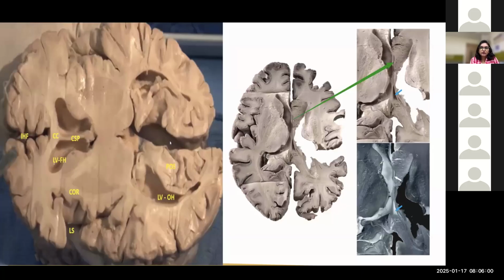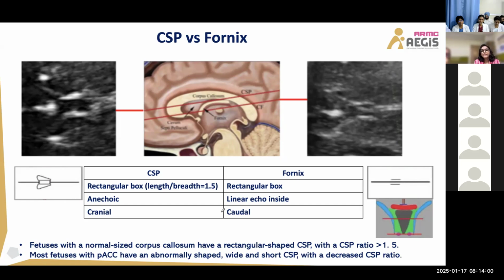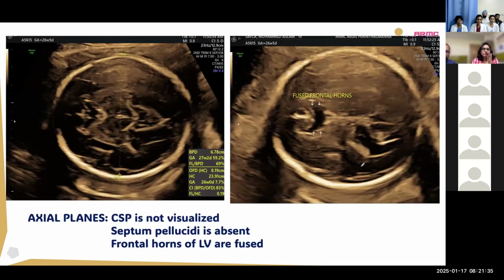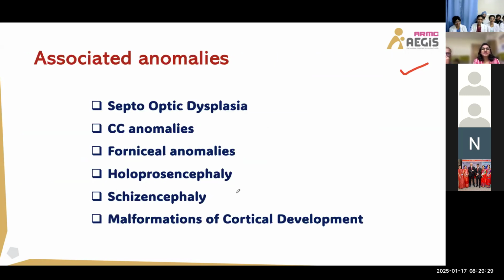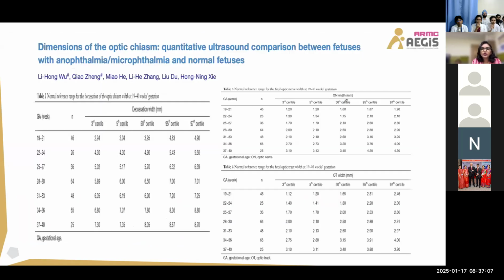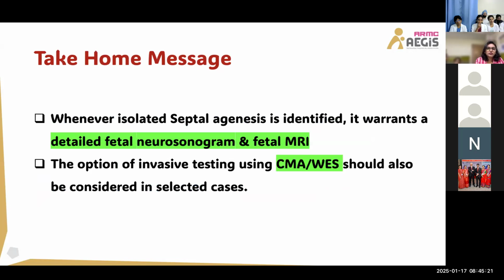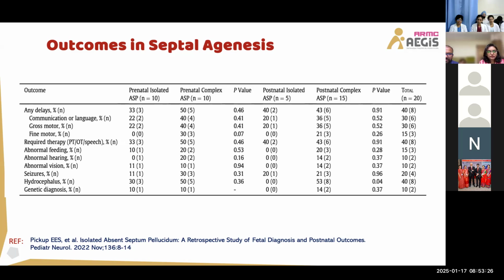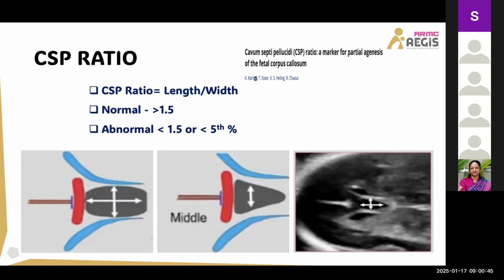Septal Agenesis Smitha and Seneesh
Discussants : Dr Smitha and Dr Seneesh (ARMC AEGIS Hospital)